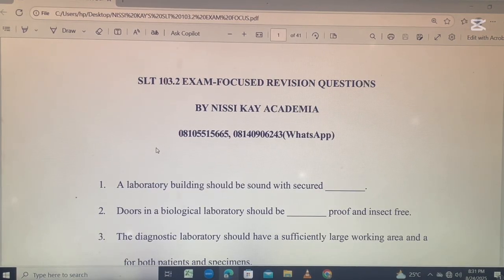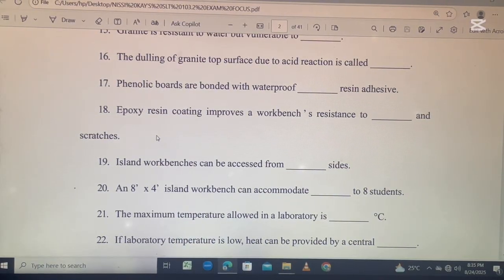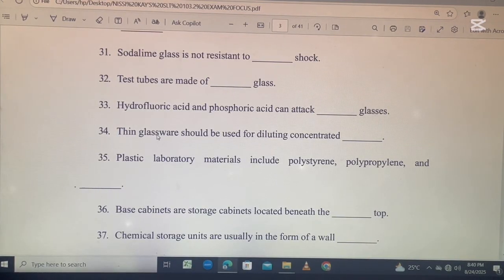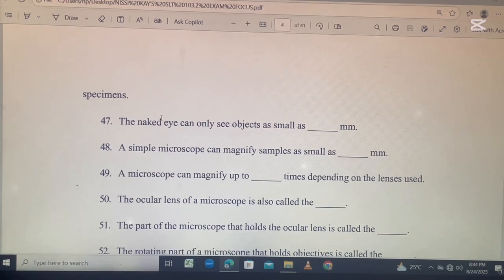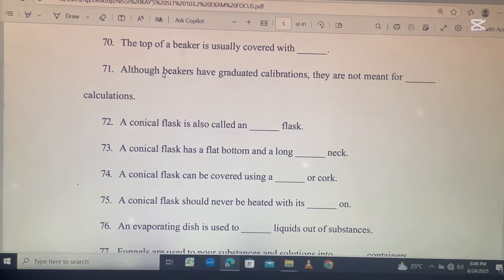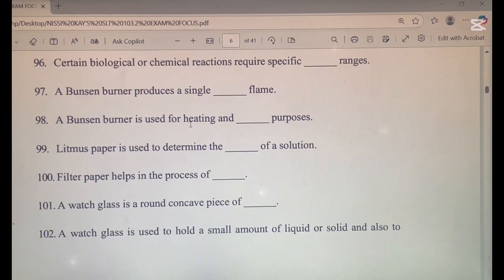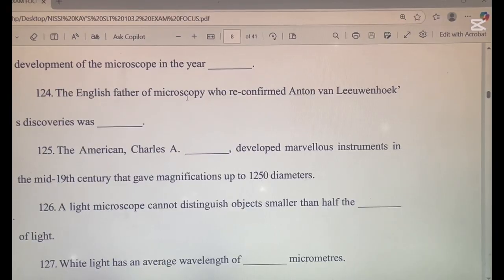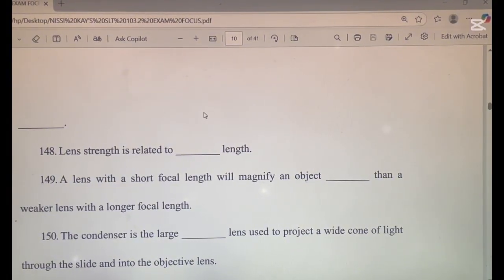SLT 103.2: 350 MASSIVE EXAM-FOCUSED REVISION QUESTIONS BY NISSI KAY